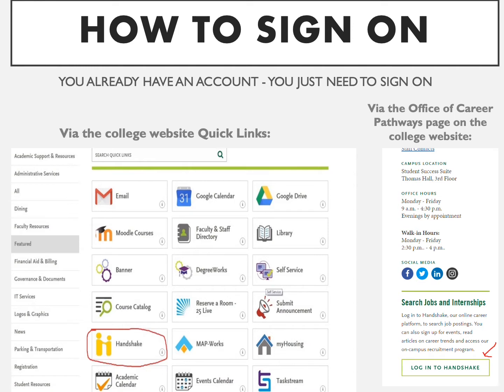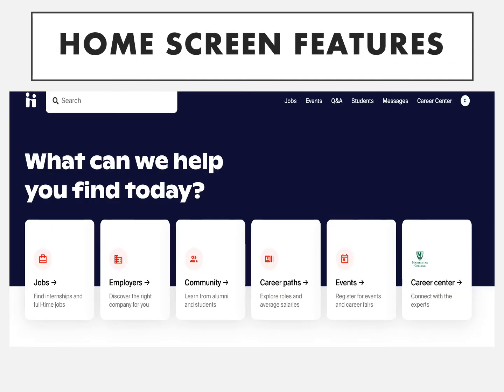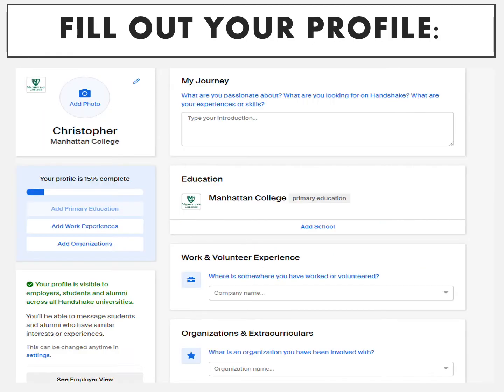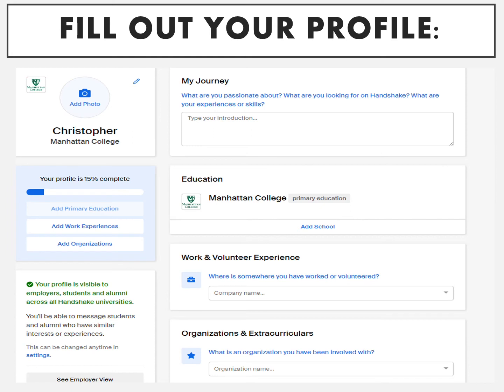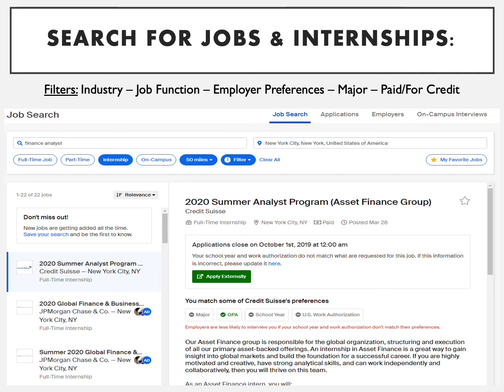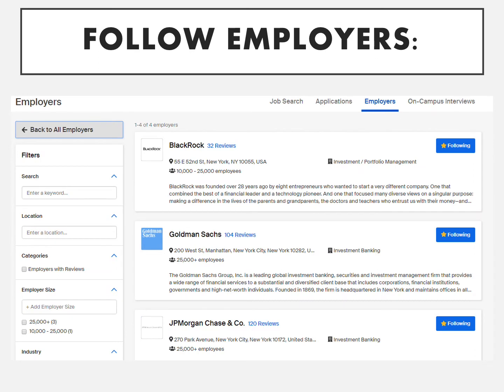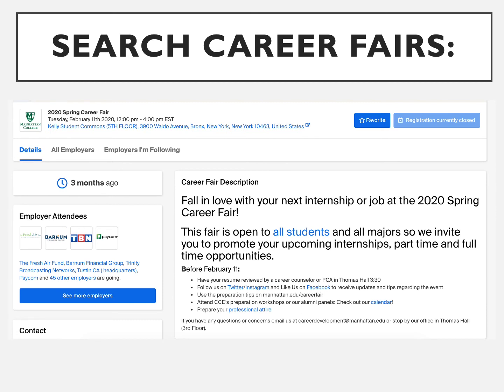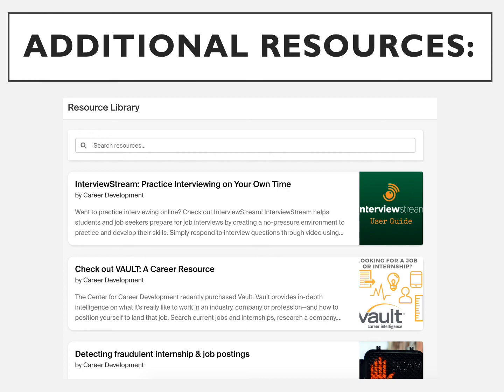Handshake Training | Center for Career Development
Handshake is a campus-wide resource for job and internship postings, career development events, and connecting with employers. Through this guided presentation you will learn about all the features of the platform, and how to use them for your success.